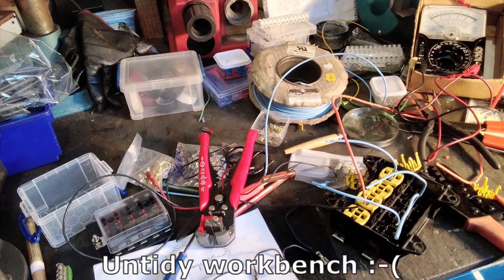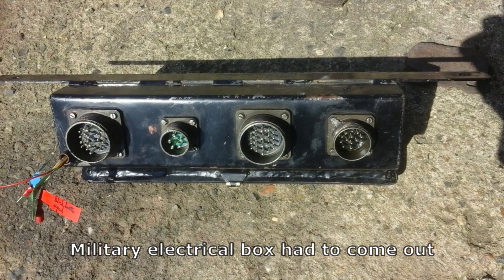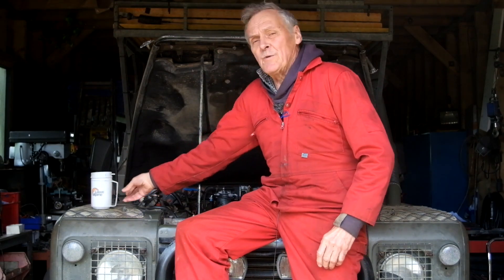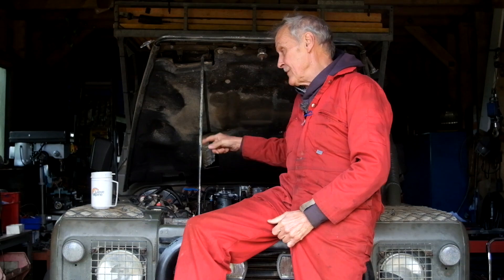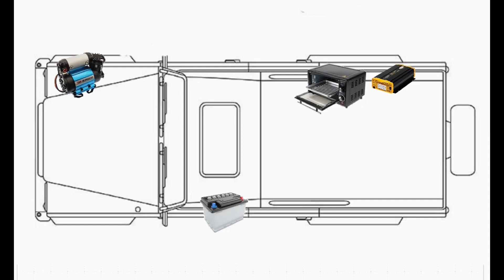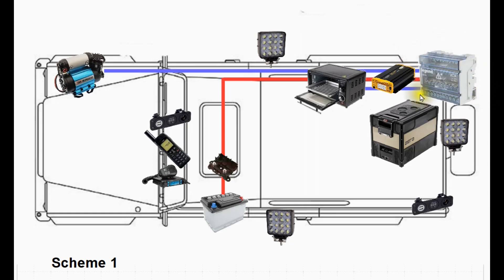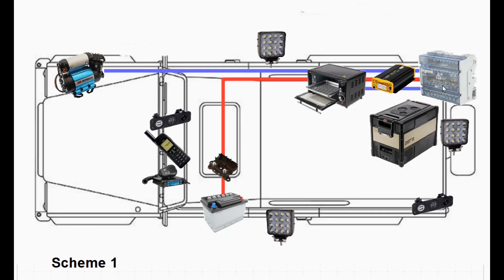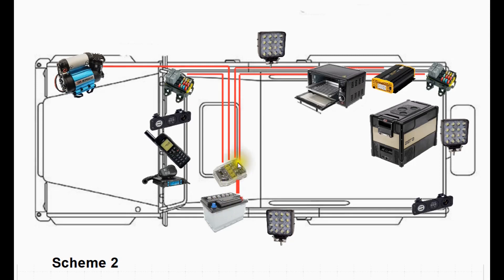Defender electrical revamp Pt 3 - auxiliary battery system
I finish the major electrical revamp of my old Defender as a lockdown project'. In this video detail the work performed on the auxiliary battery system.